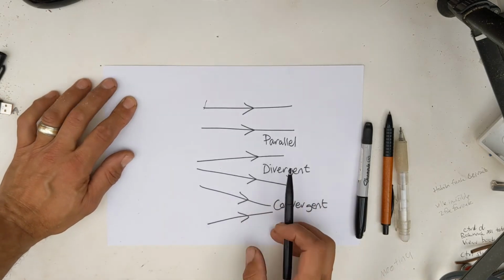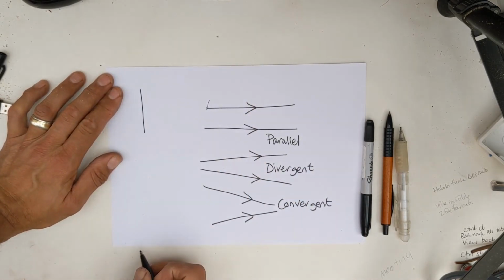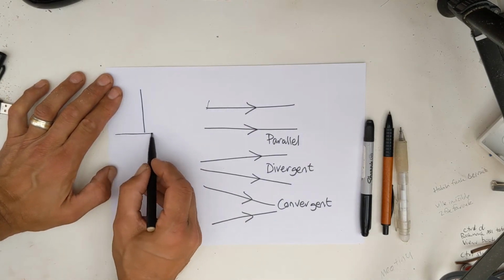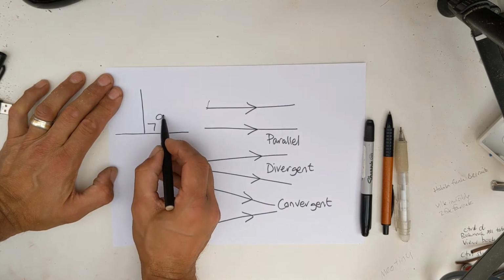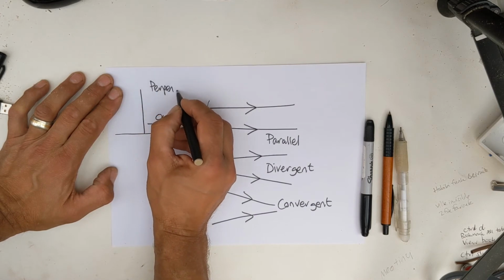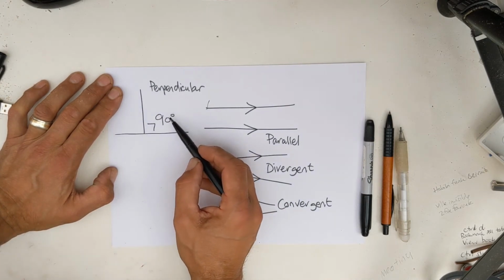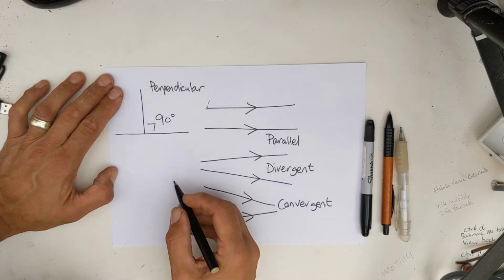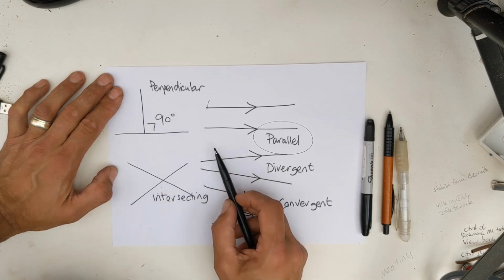Design Communication 3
Learn about relationships between lines (parallel, perpendicular, intersecting etc).